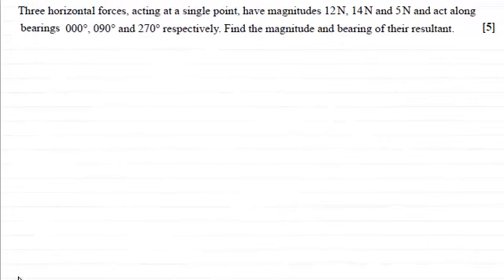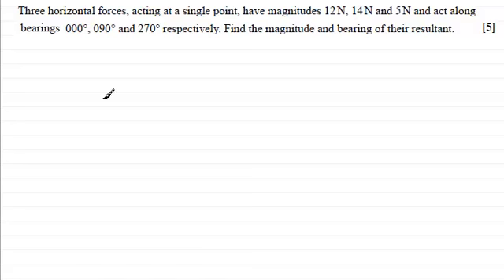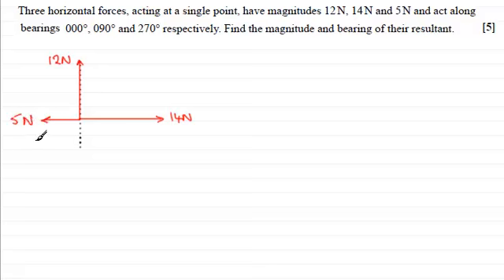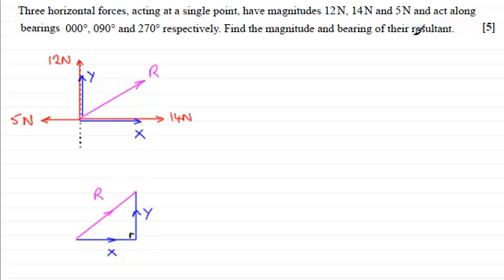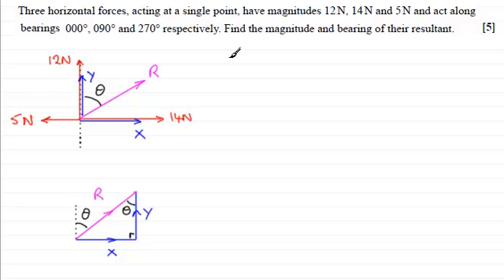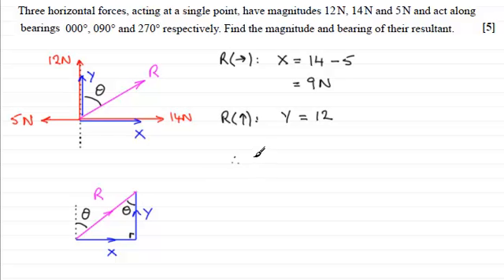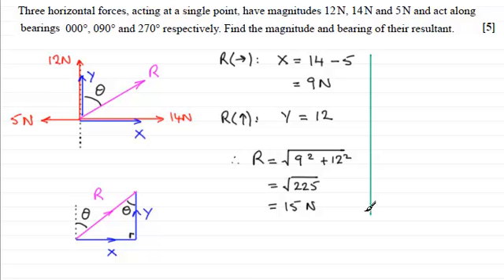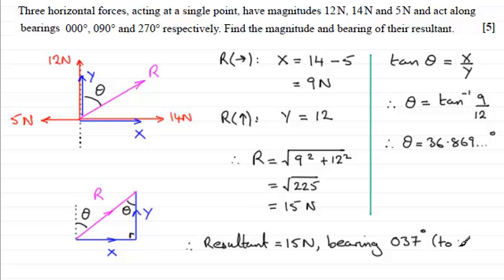M1 OCR January 2013 Q1 : ExamSolutions Maths Revision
for the index, playlists and more maths videos on and other maths topics.